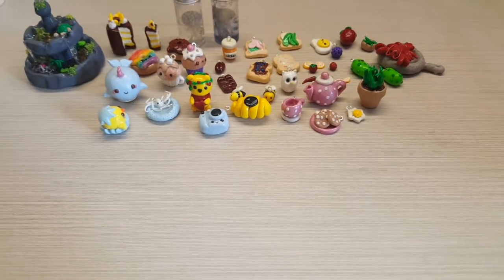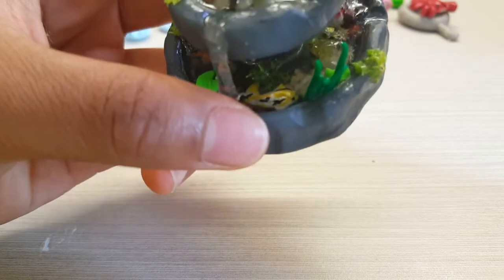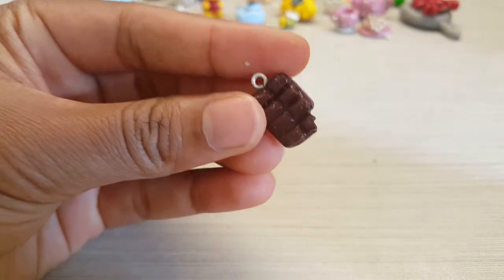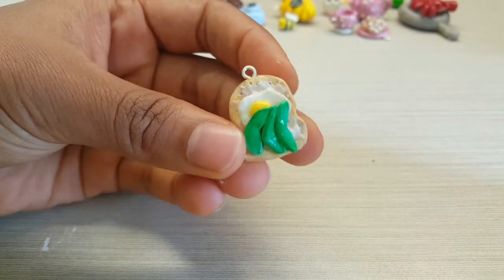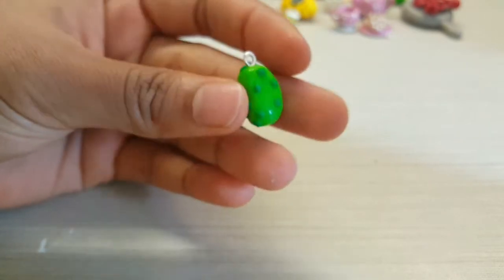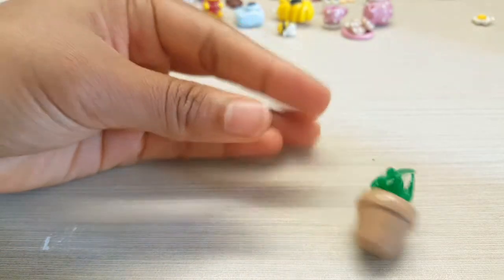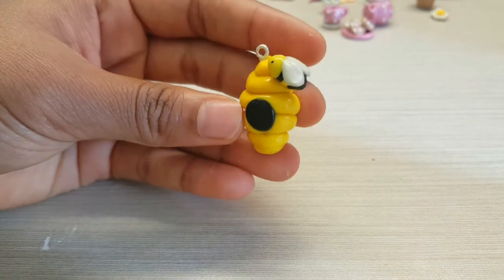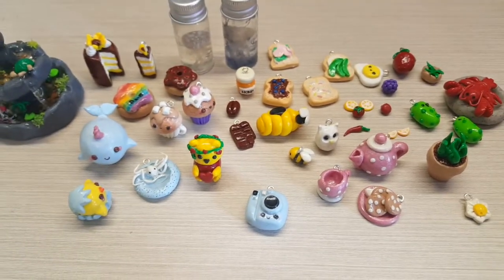POLYMER CLAY CHARM COLLECTION 2020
Hey everyone! Here's a video on my polymer clay charm collection in 2020.
I have the links to 2 process video's below, showing how I created some of the charms displayed in the video.